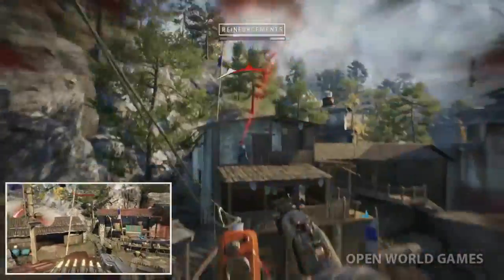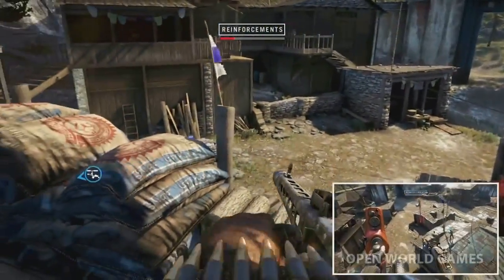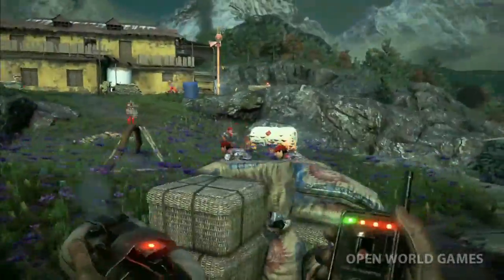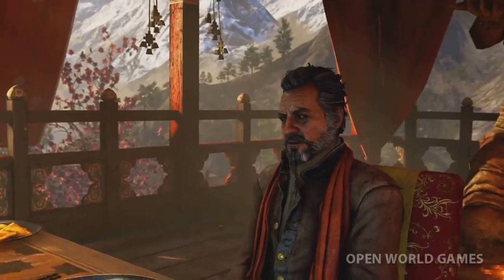Far Cry 4 Walkthrough of New Gameplay: 10 Minutes of Coop, Side Missions & Free Roam PS4 Xbox One PC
NEW! Far Cry 4 gameplay walkthrough shows off 10 minutes of Far Cry 4 coop free roam gameplay, map size, Far Cry 4 weapons, side missions on PS4, Xbox One, PC, Xbox 360, and PS3.  FC4 gameplay on PS4.